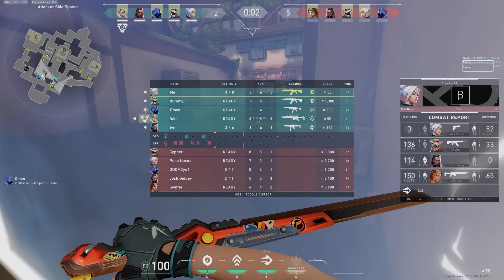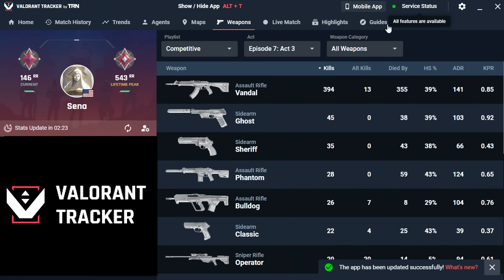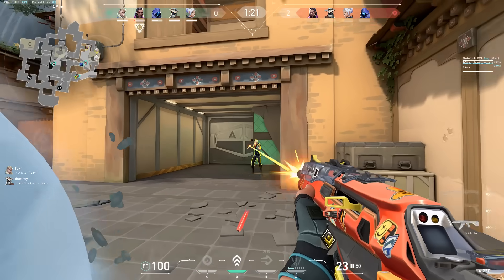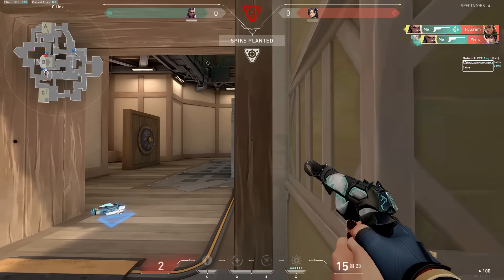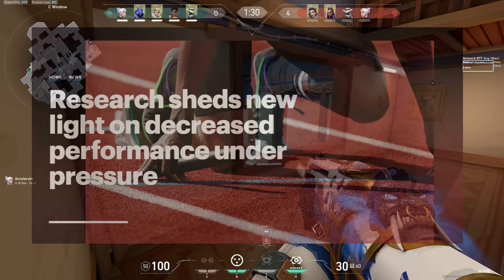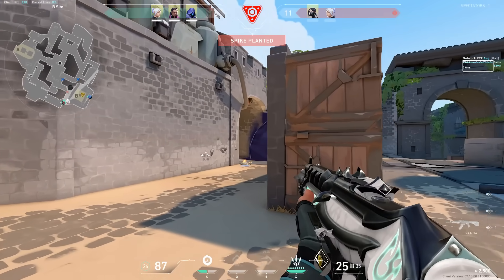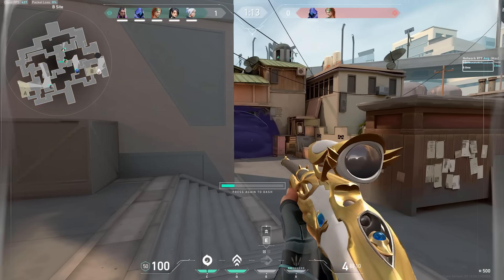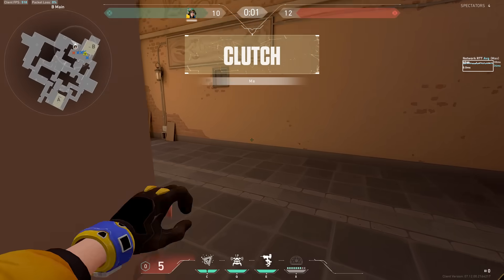How to Transfer Aim from Deathmatch to Ranked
Start using Valorant Tracker today to start improving faster!✅FREE!

Sens: 0.33 / 800 dpi
Res: 1920x1080
Crosshair: 1-4-2-0 White (no outlines)

Timestamps:
0:00 Intro
0:45 Valorant Tracker (Sponsor)
1:45 2 Sections
2:06 Why your aim is inconsistent
5:03 How to fix it
8:29 Outro